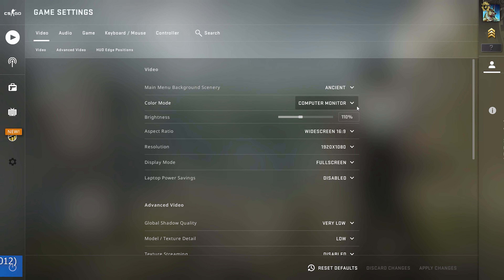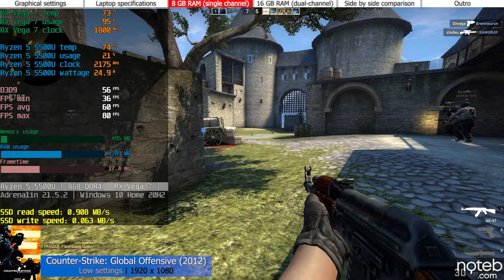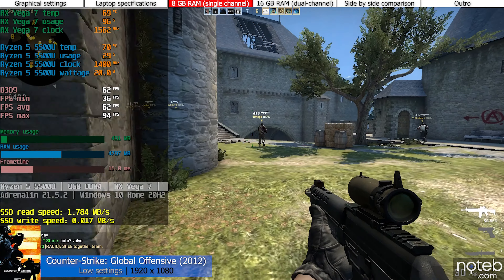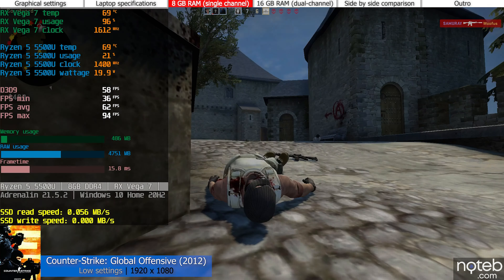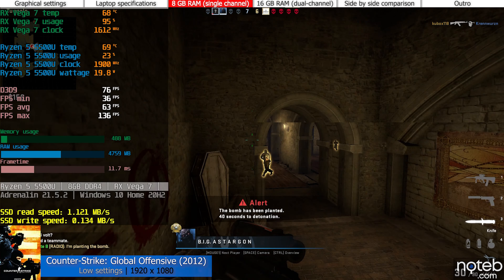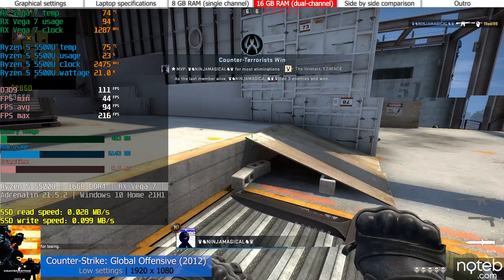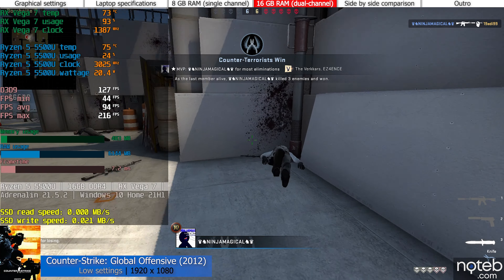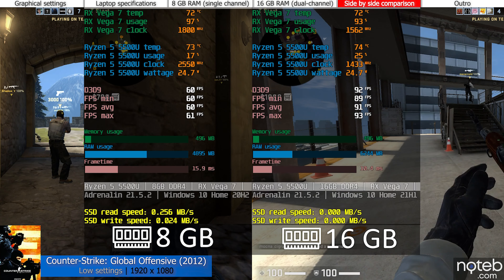Acer Aspire 5 A515-45 - CS:GO Gameplay Benchmark (Ryzen 5 5500U, RX VEGA 7)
Acer Aspire 5 A515-45, CS:GO benchmark. Running on the Ryzen 5 5500U with RX VEGA 7 graphics. Gameplay is recorded at 1080p with an Elgato 4K60S+.

Timestamps:
0:00 Settings
0:12 Specifications
0:16 Gameplay 8GB (single channel) [ FHD , Low settings ]
4:55 Gameplay 16GB (Dual channel) [ FHD , Low settings ]
9:56 Side-by-side comparison [ FHD , Low settings ]
10:54 Outro

Specifications:
● Display: 15.6" , 1920 x 1080, 60Hz
● CPU: AMD Ryzen 5 5500U
● GPU: Radeon RX VEGA 7
● RAM: 16GB DDR4 MHz (dual channel)
● SSD: 256GB M.2 PCIe SSD
● HDD: 1TB SATA 5400 RPM
● Wi-Fi: Intel AX201
● OS: Windows 10 Pro